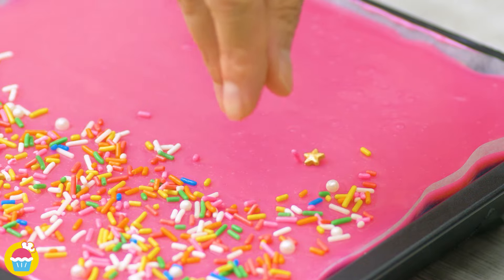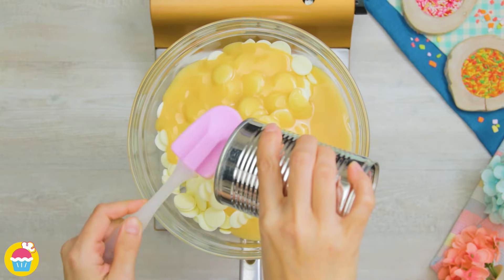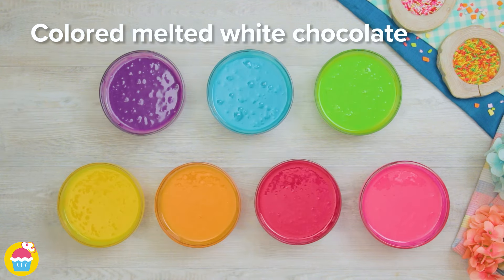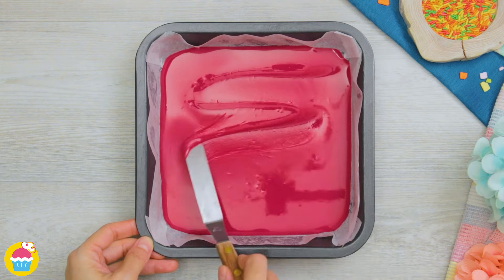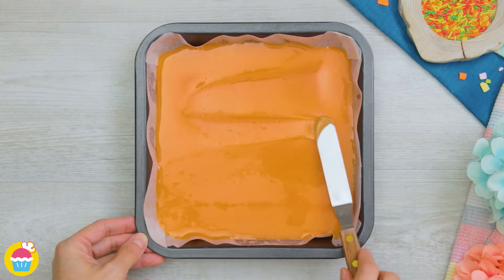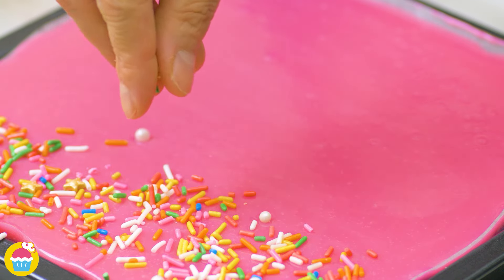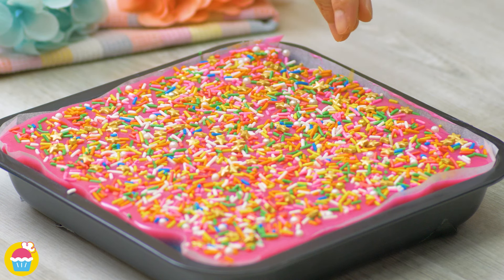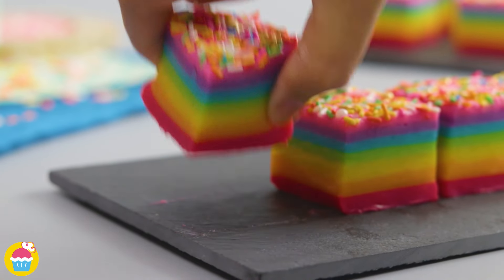Best Rainbow Chocolate Snack Ideas | Easy DIY snacks | Nyam Nyam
Discover how to create easy rainbow snacks that will impress everyone in just 1 hour! Welcome to Yum yam, your go-to source for delightful treats and easy-to-prepare recipes. Today, you're in for a colorful adventure with our rainbow chocolate snacks.